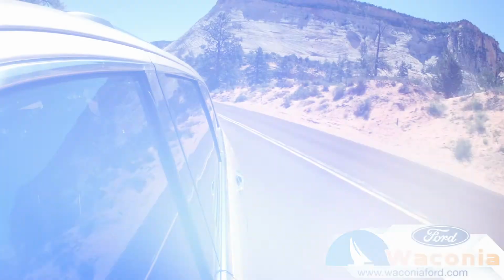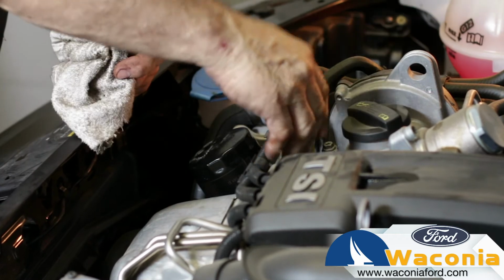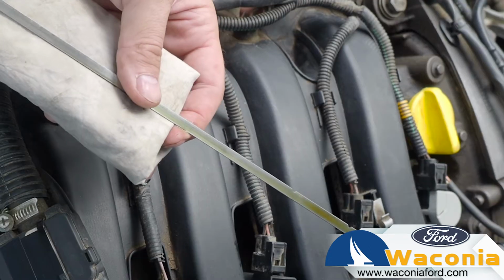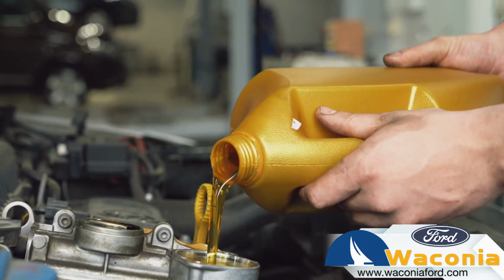Waconia Ford How To - Check Oil Levels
Want to check your oil levels but not sure how to?
Check out the Waconia Ford How To Video for the answers!

We guarantee your complete Customer Satisfaction but don't take our word... take a look at what our Raving Fans have to say about their experience with Waconia Ford

So, if you are in Waconia, Minnesota or the surrounding areas, make sure Waconia Ford is your first place to go for ALL of your Automotive Sales and Automotive Service Needs